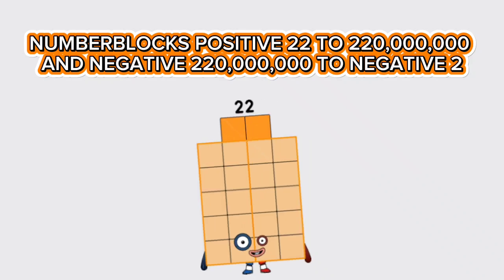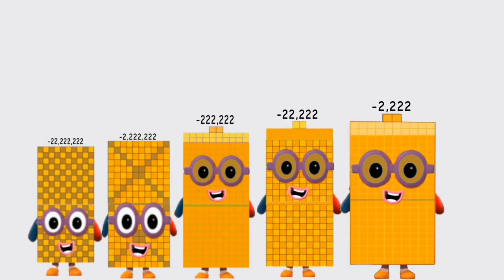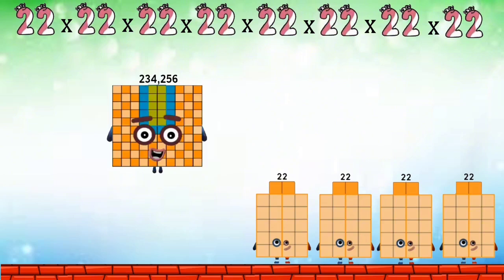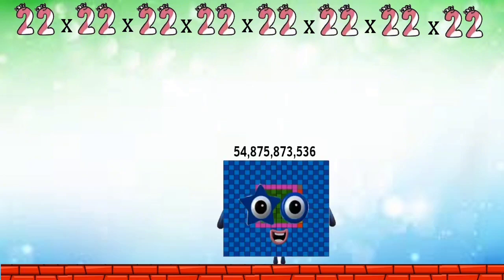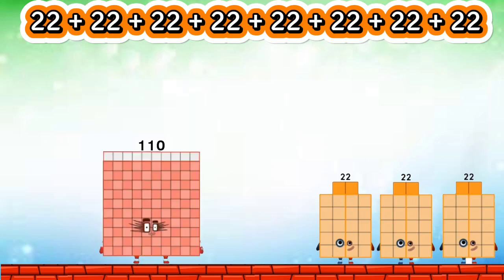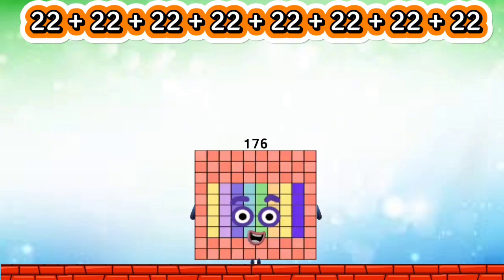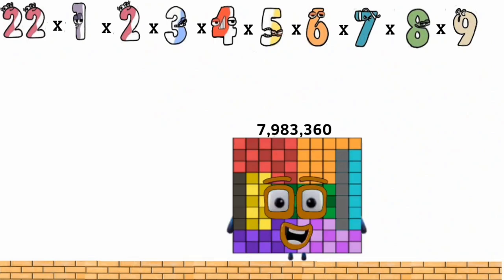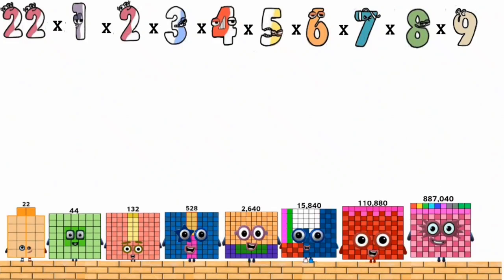NUMBERBLOCKS 22 COMPILATION | STARTING FROM NUMBER 22 AND BEYOND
Jump into a brand-new Numberblocks adventure starting from Number 22 and going even higher! In this exciting compilation, Numberblock 22 leads the way through fun number patterns, amazing shapes, and exciting math moments. Watch how numbers grow, combine, and build something magical!

✨ Learn to count and multiply with big numbers
🔢 Perfect for kids exploring numbers above 20
🌈 Bright animations, fun music, and engaging math play!